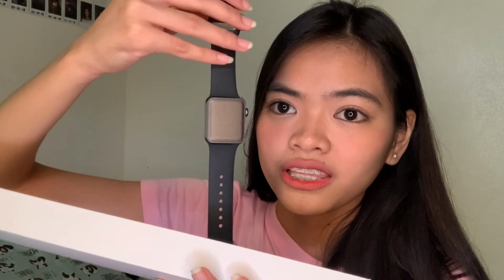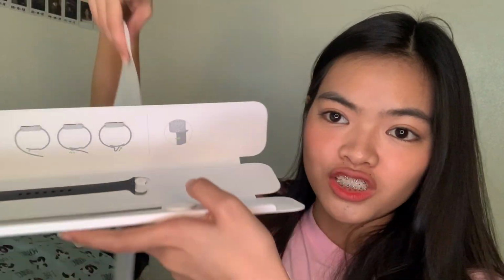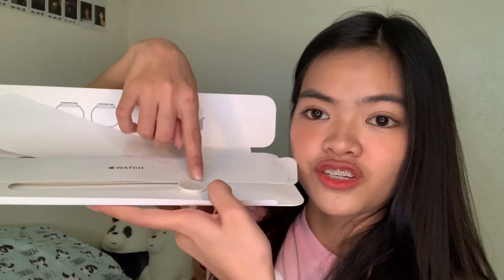APPLE WATCH (Series 3) UNBOXING! | Leianne Yvonne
Hey guys Leianne here! I am a 18 year old Filipina YouTuber who makes beauty, lifestyle and challenge videos! I will see you on my next one. LOTS OF LOVE PEEPS!!! 💕💕💕

» Like my Facebook page: Leianne Yvonne

FAQs:
What camera do you use?
— I use my iPhone 6s / iPhone XR
— GoPro for Vlogs

— iMovie & PocketVideo

If you’re still reading this, please know that you are AMAZING & ILOVEYOU! ❤️